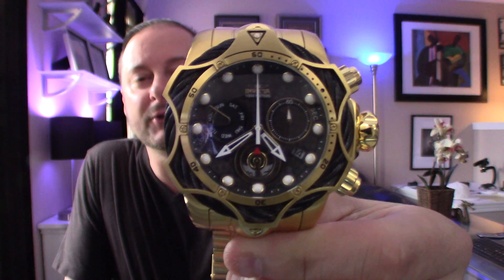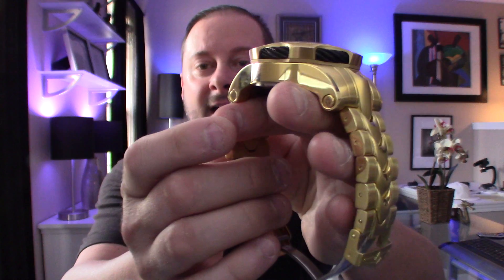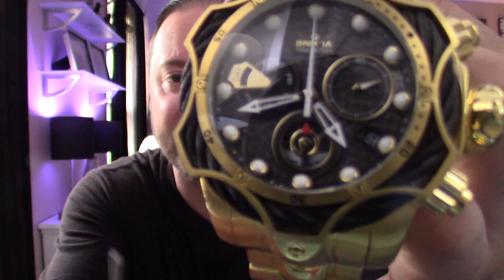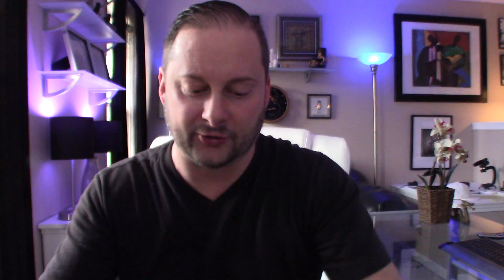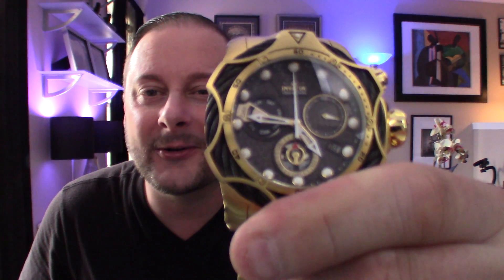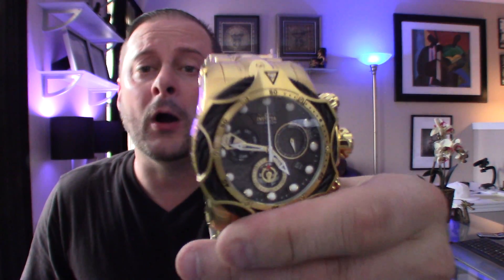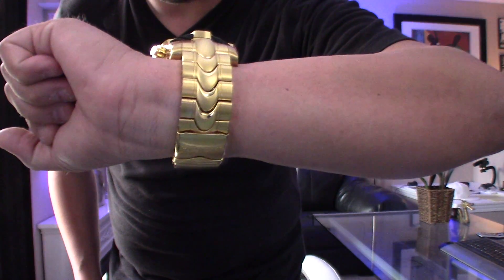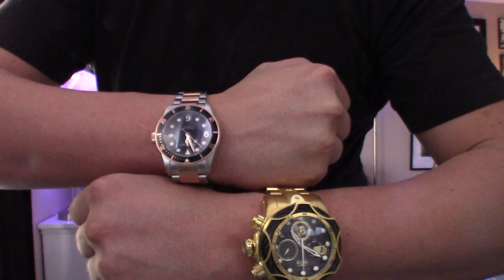Ultimate Guide to the Invicta Venom Watch | Expert Review & Unboxing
Welcome to our comprehensive guide on the Invicta Venom Watch! In this video, we dive deep into the world of the Invicta Venom, one of the most popular and sought-after timepieces in the market. Whether you're a seasoned collector or a watch enthusiast looking for your next piece, we've got you covered.

In this video, we'll provide you with a detailed review of the Invicta Venom Watch, showcasing its impressive features, design, and functionality. From its striking aesthetics to its robust construction, we'll break down everything you need to know to make an informed decision before adding this watch to your collection.

Our unboxing segment will give you an up-close and personal look at the Invicta Venom, allowing you to appreciate its craftsmanship and quality from the moment you open the box.

Additionally, we'll explore its pros and cons, share valuable insights, and offer tips for maintaining and caring for your Invicta Venom Watch. Whether you're interested in the Venom for its bold style, reliable movement, or its affordability, we've got all the information you need.

Join us as we unlock the secrets of this exceptional timepiece!

Always check Invicta's official store for the best deals!

Invicta Venom Watch
Invicta Venom Review
Invicta Venom Unboxing
Invicta Venom Features
Invicta Venom Watch Guide
Luxury Watch
Dive Watch
Invicta Timepiece
Invicta Watch Collection
Men's Watch
Invicta Venom Series
Best Invicta Watches
Watch Enthusiast
Watch Collector
Watch Styling
Invicta Watch Maintenance
Invicta Venom Chronograph
Invicta Quartz Watch
Invicta Watch Comparison
Affordable Luxury Watches
Watch Accessories
Watch Fashion
Invicta Watch Pros and Cons
Timepiece Investment
Invicta Venom Dial Design
These tags are relevant to the topic of your video and should help improve its visibility when users search for content related to the Invicta Venom Watch on YouTube. Be sure to include these tags when uploading your video to maximize its SEO potential.

Invicta Watches Review |